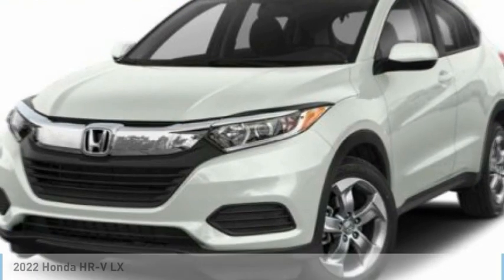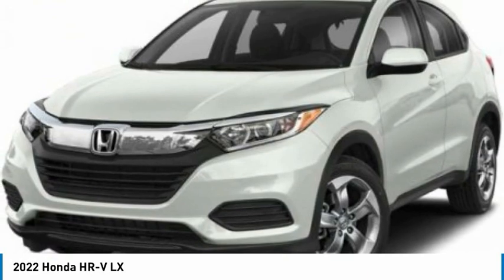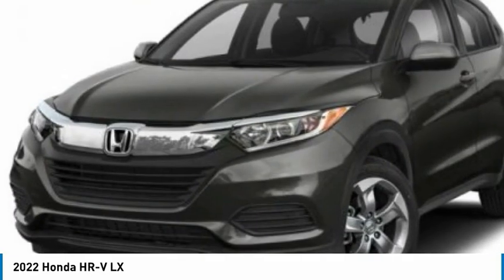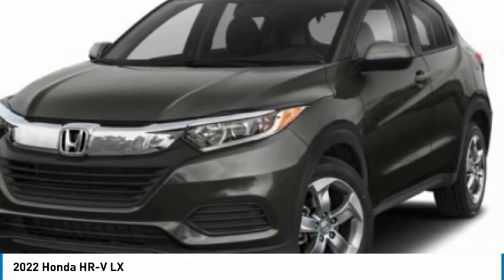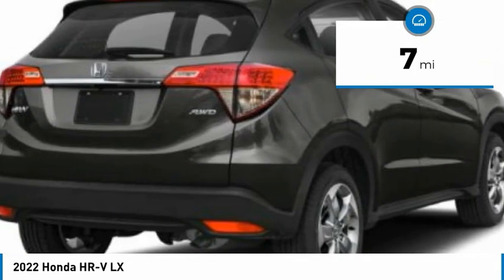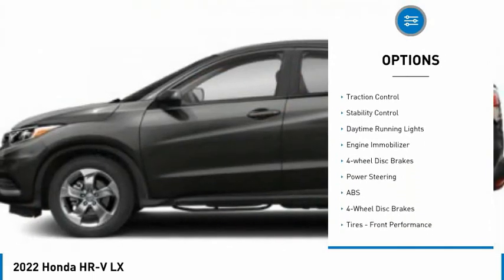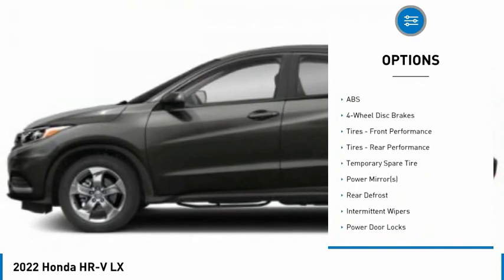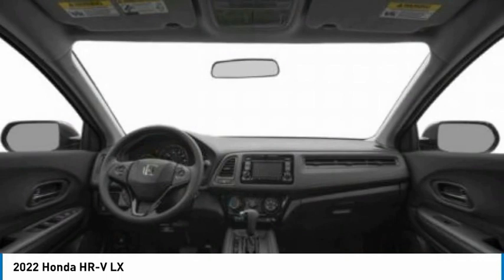2022 Honda HR-V Martin Honda Kia Mazda H223386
2022 Honda HR-V LX

You'll love this 2022 Honda HR-V. This is a sport utility you'll want to take home. Call and get in touch with Martin Honda Kia Mazda directly, and be the first to open the sport utility door today!